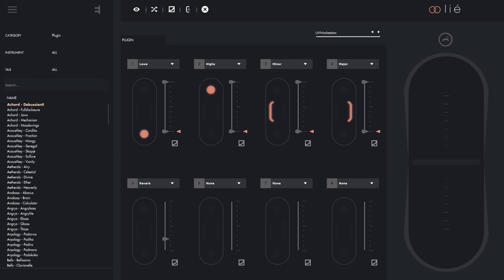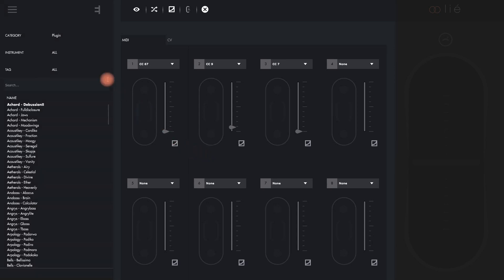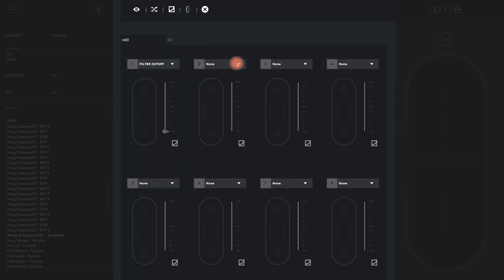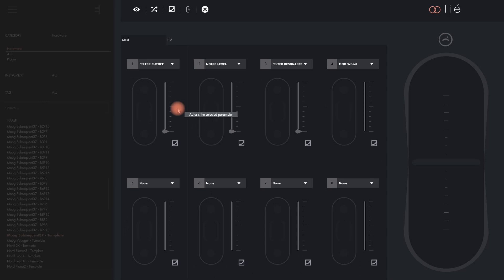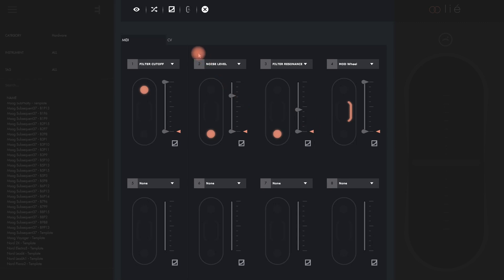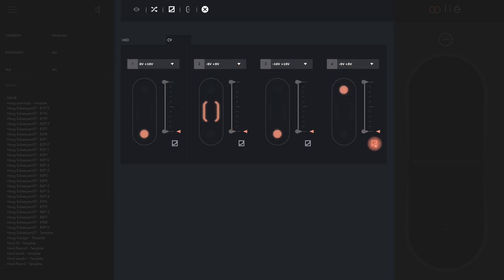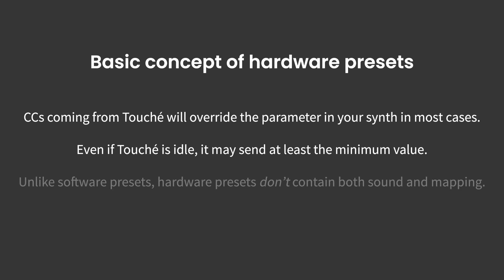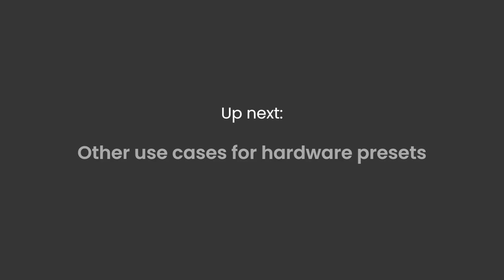13 | Creating hardware presets with Lié | Touché Tutorials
Learn how to create your own mappings for your hardware synth with the help of the hardware templates offered with Touché.

How to connect your hardware synth to Touché is explained in this video:

Touché SE owners can't use hardware presets, but can use the MIDI Setup in Lié to configure their device for Standalone usage:

For our online manual and answers to common questions, please visit our online knowledge base